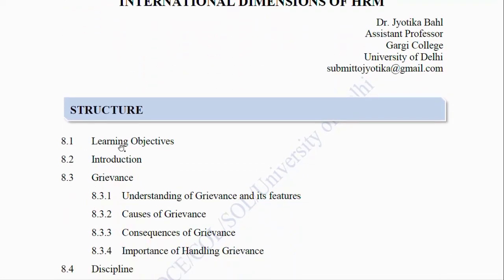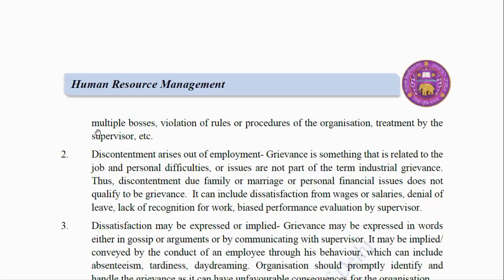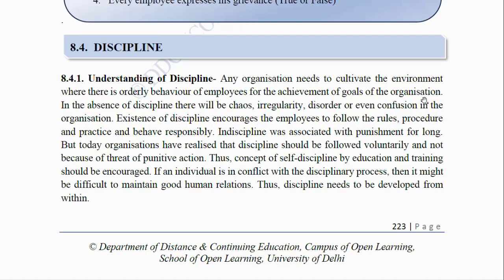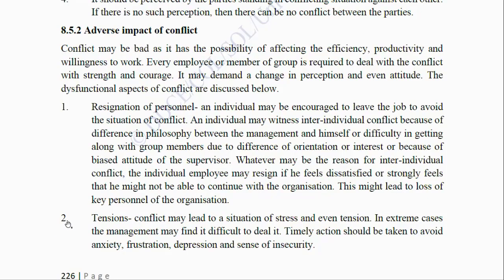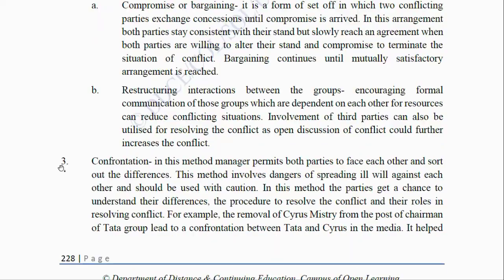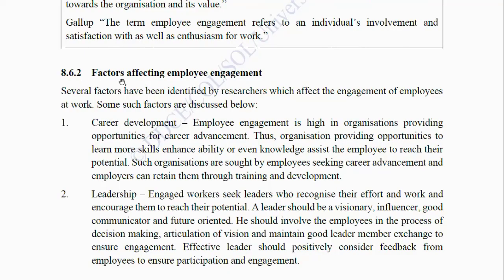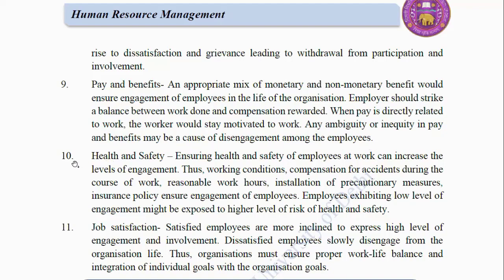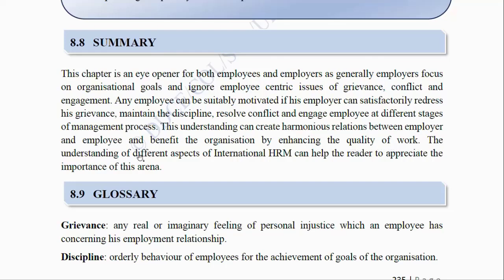Lesson 8- Grievance, Conflict Management & International Dim.